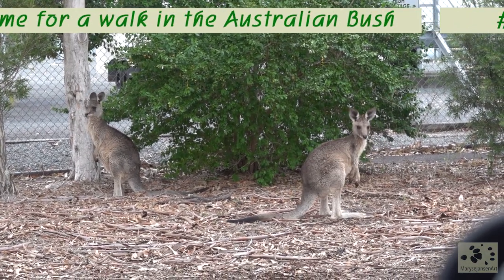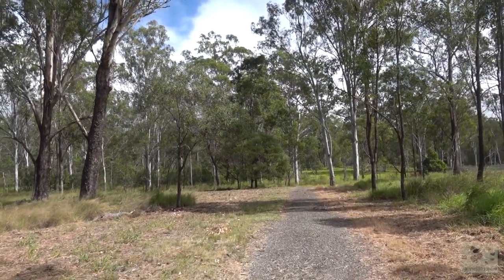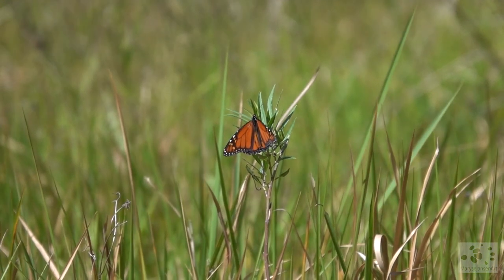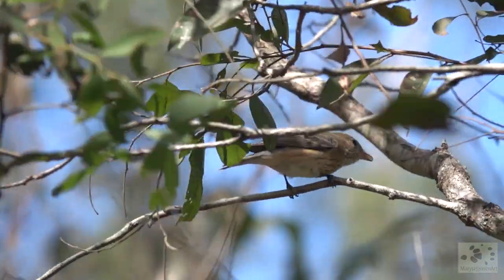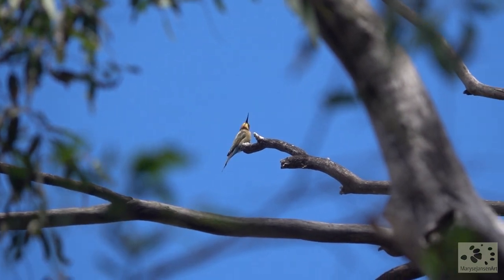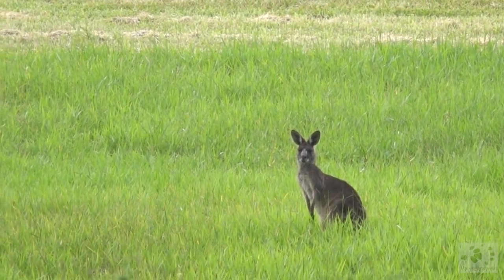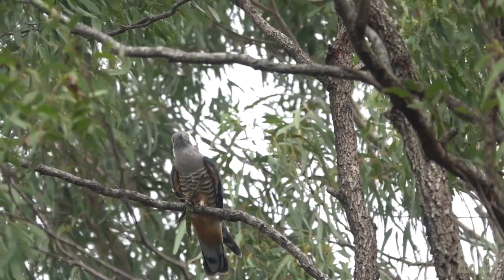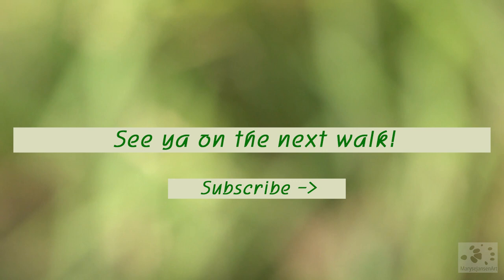Life among the Gum Trees - Come for a walk in the Australian Bush Series - Episode #58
Come for a Walk with me through an open Eucalyptus Forest - the typical Australian bush - and discover amazing birdlife and kangaroos! Please share in the comments your favourite sighting today,  I'd love to hear from you!

IN THIS EPISODE:

In this episode I take you for a walk through the forest.  Gum Trees is the common name for Eucalyptus Trees used in Australia. Meet the Eastern Grey Kangaroos and a variety of birds in the beautiful landscape.

For interesting facts about the kangaroos, check out this blog post:
If you are curious about the Rainbow Bee-eater, click the following

TIME STAMPS:

0:00 start and Eastern Grey Kangaroos
0:34 walk
0:51 Sulphur-crested Cockatoo
1:01 Monarch Butterfly/Wanderer and view on forest/ Gum Trees
1:22 Rufous Whistler male and female
1:56 walk and Grey Fantail
2:06 Rainbow Bee-eater
2:25 walk and Eastern Grey Kangaroo
2:54 Pacific Baza (and Goliath Stick Insect prey)
3:33 Pied Butcherbird

You might also like episode 25: 'Tropical Wetlands 2' (for more Rainbow Bee-eaters and other amazing birds)

‘In the spirit of reconciliation I would like to acknowledge the Traditional Custodians of country throughout Queensland and the rest of Australia and their connections to land, sea and community. I pay my respect to their Elders past and present and extend that respect to all Aboriginal and Torres Strait Islander peoples today and in the future.’

These walks are the inspiration for my work. To see my photo galleries, check out